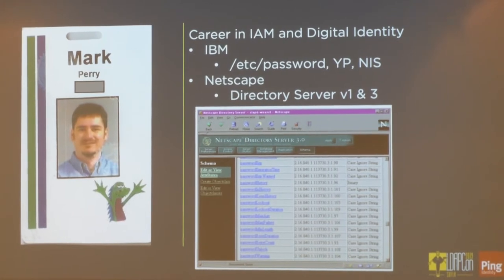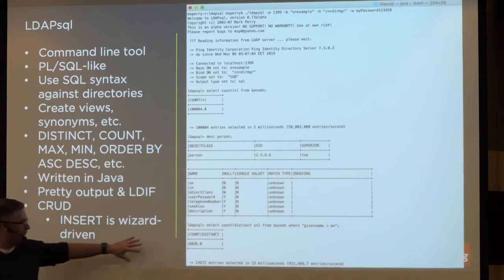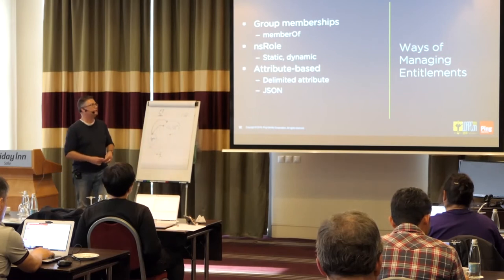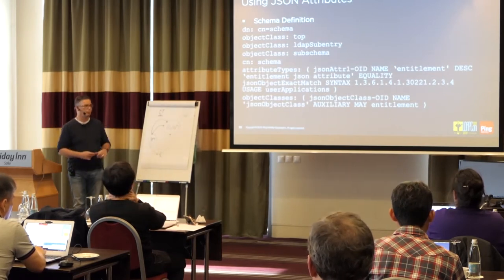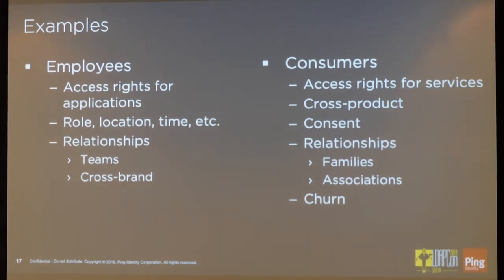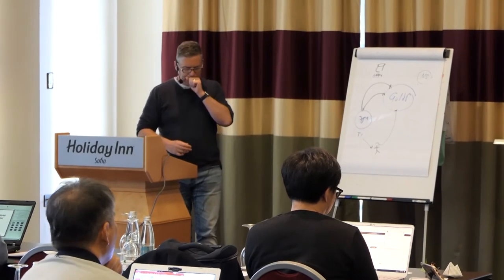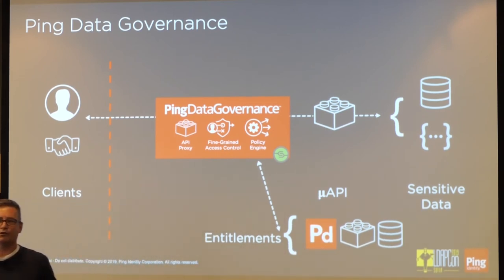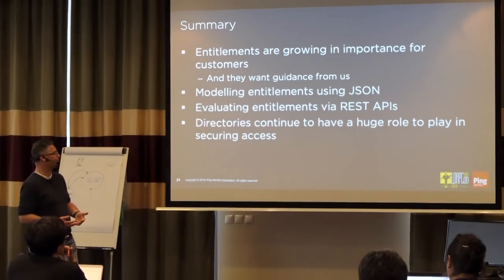Modelling and evaluating complex user entitlements in directory services using JSON and REST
This is a recording of the talk "Modelling and evaluating complex user entitlements in directory services using JSON and REST", presented at LDAPCon 2019 by Mark Perry

More information about this talk, along with the presentation slides, is available